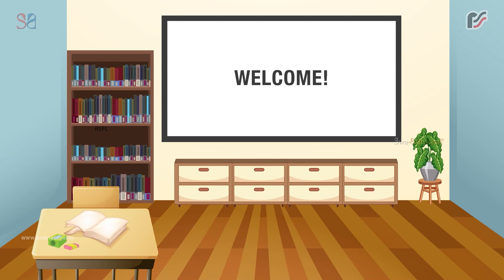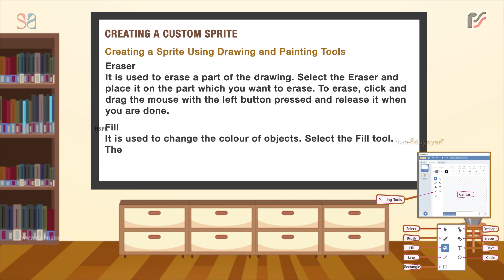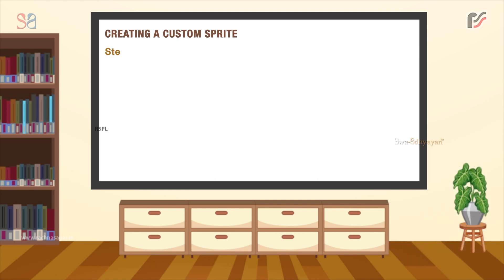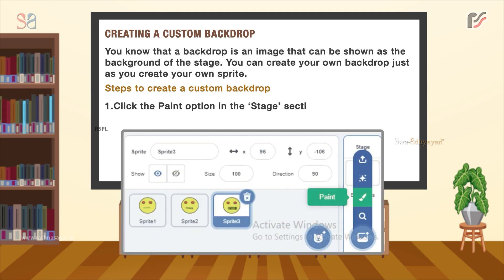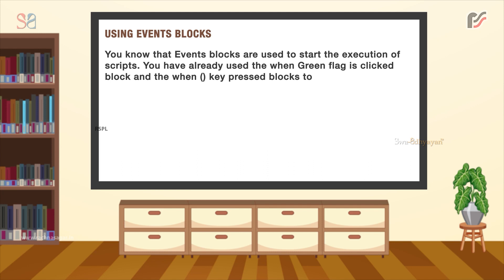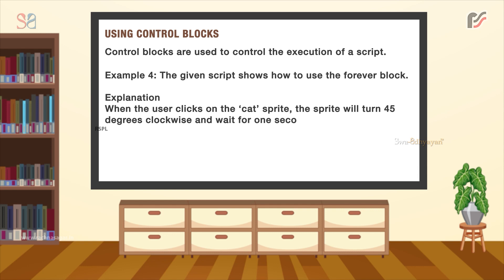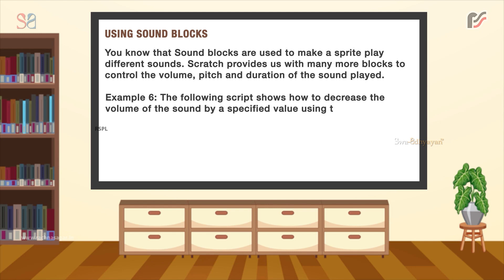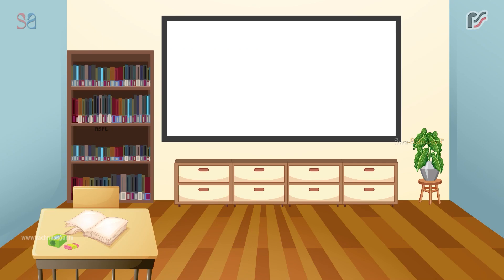Coding with Scratch